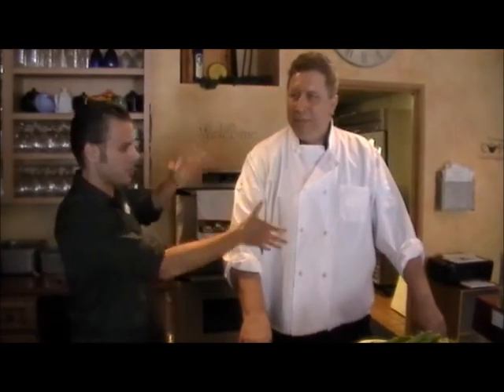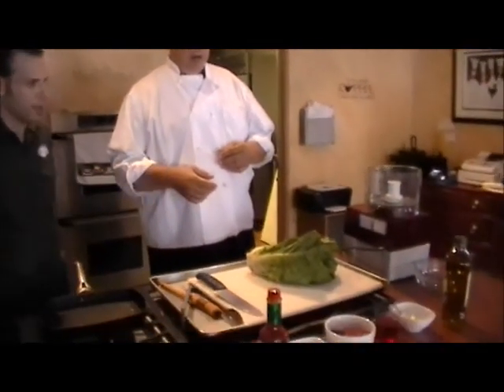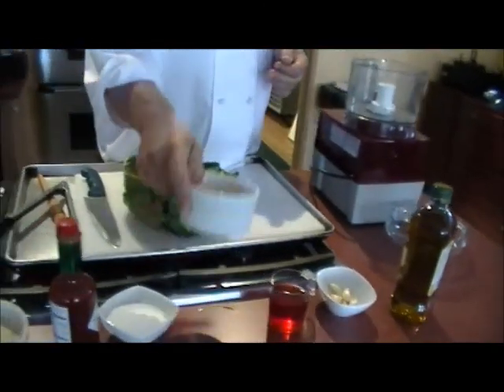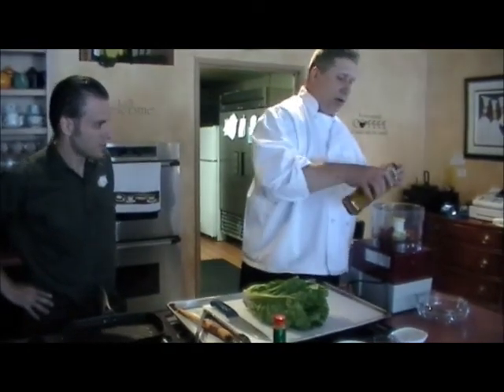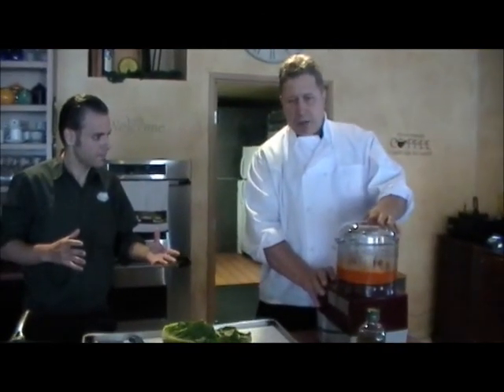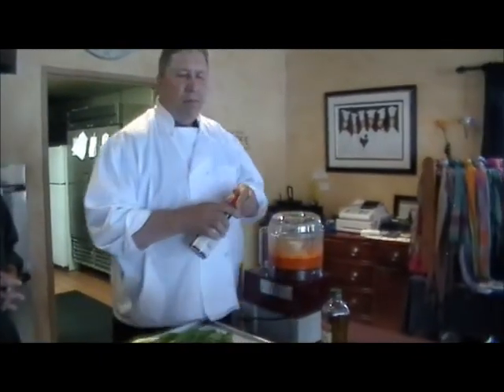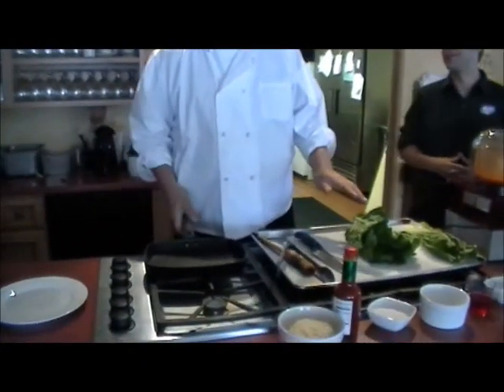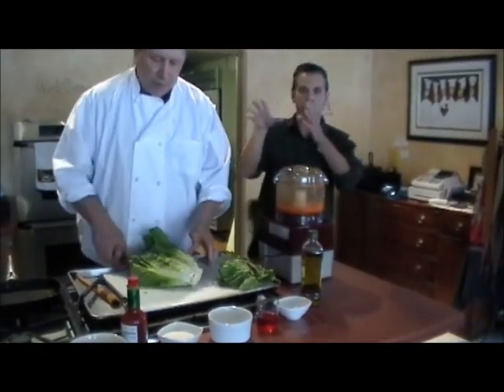Savour Mustard Seed Cafe part 1